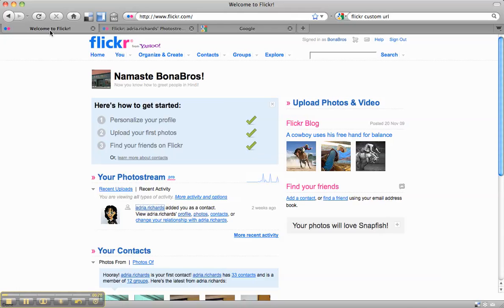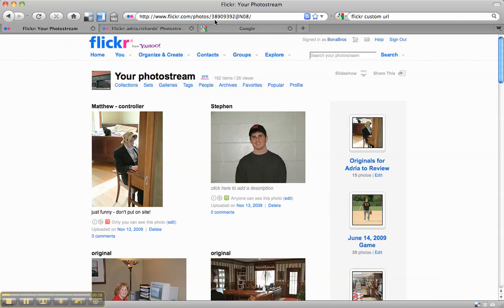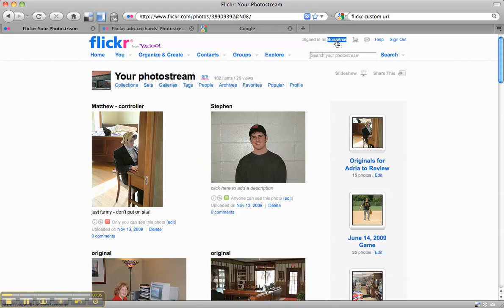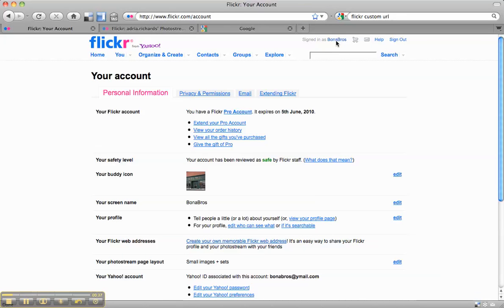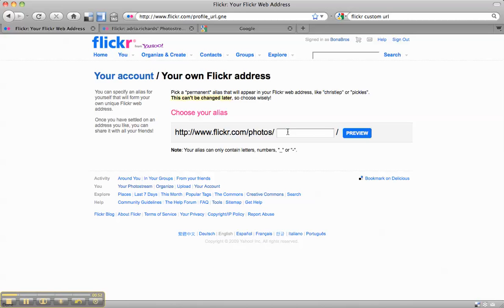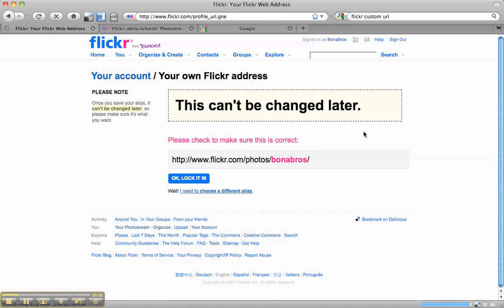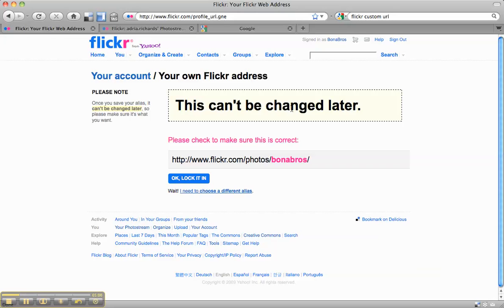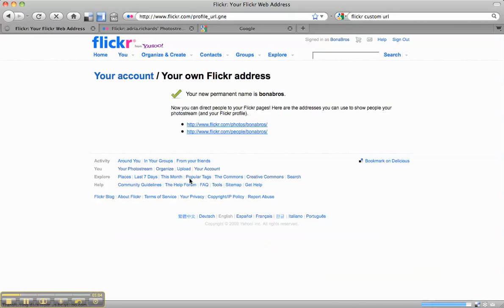How to Create a Custom Flickr URL Username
here I show you how to create a custom Flickr URL so it's easy to remember